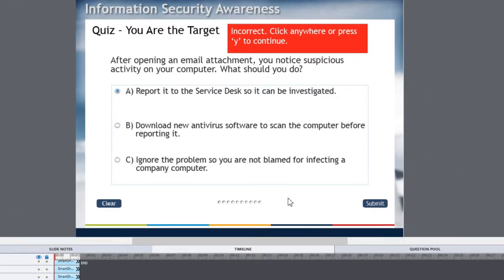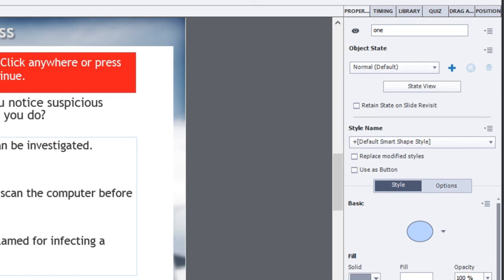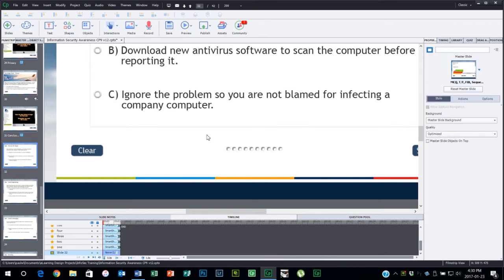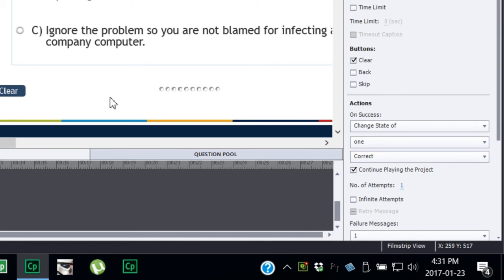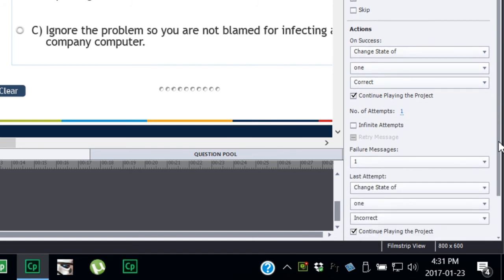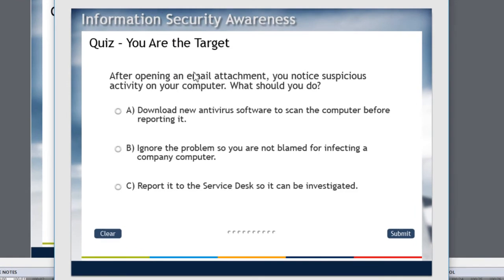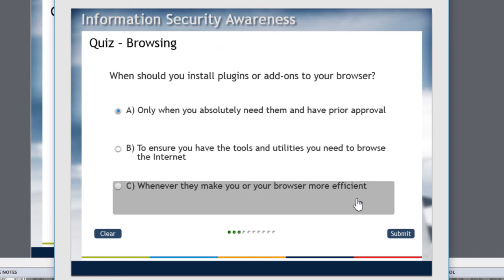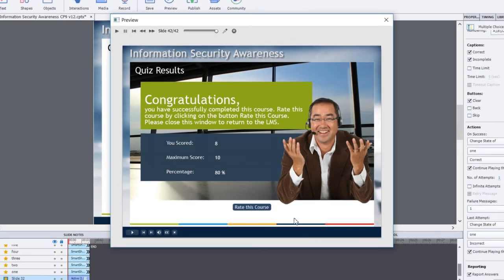Adobe Captivate – Quiz Progress and Success Indicator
I will show you how to add a visual progress indicator for your quiz in this Adobe Captivate video tutorial.